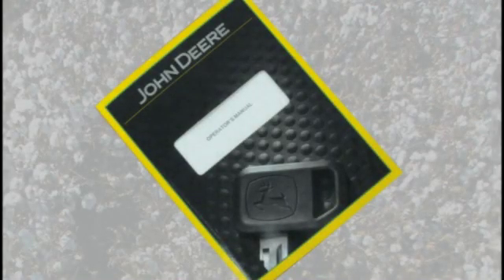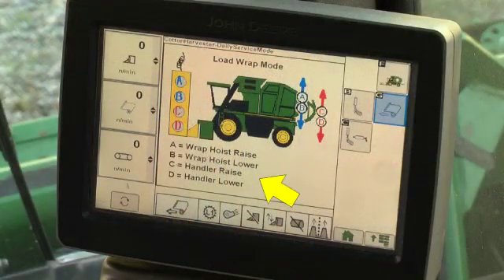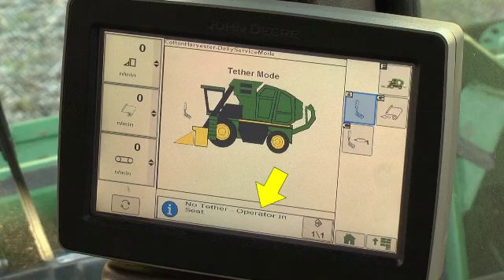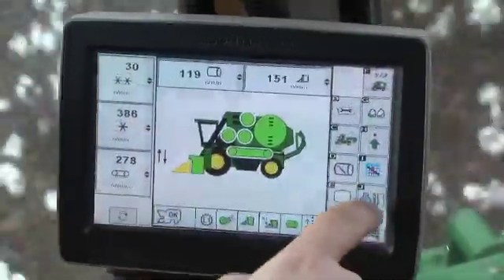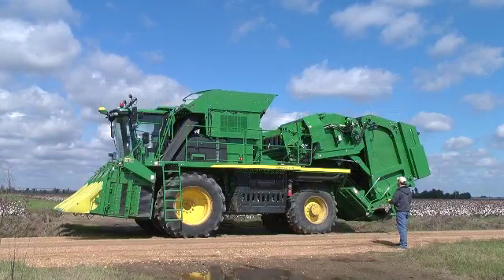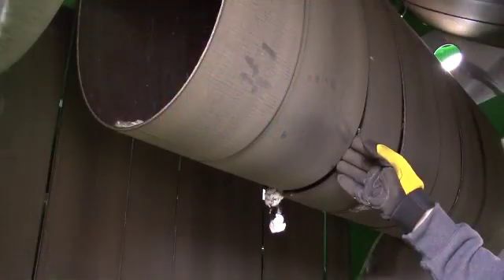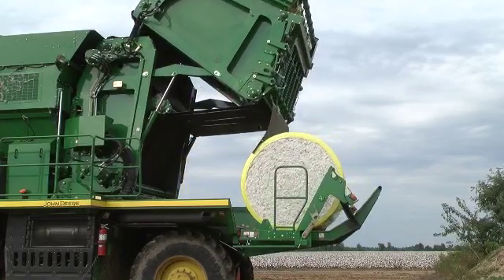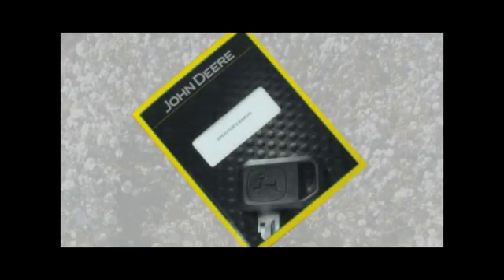John Deere GoCotton: C690 CommandCenter™ Service Modes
This video reviews the service modes and engine information pages in the CommandCenter™ display on the C690 Cotton Harvesters.  Refer to the Operator's Manual for more detailed information.